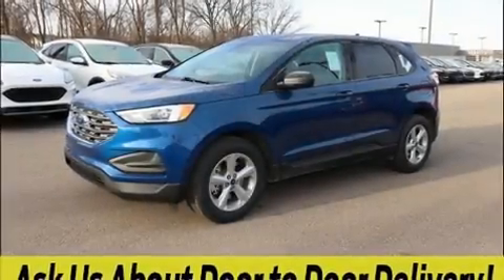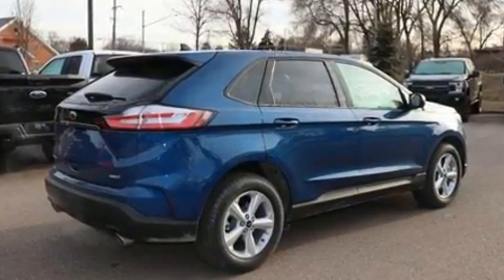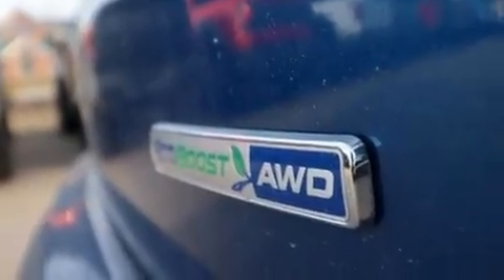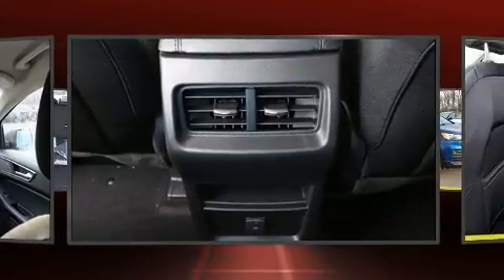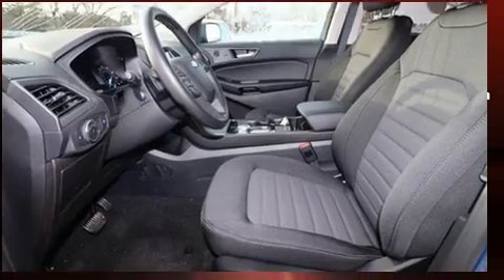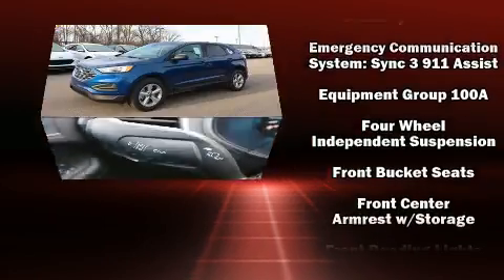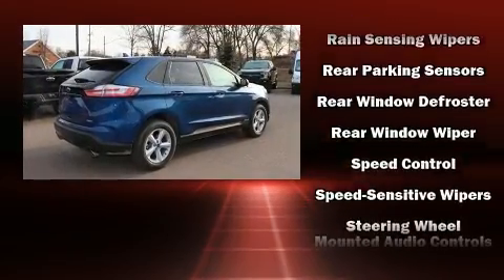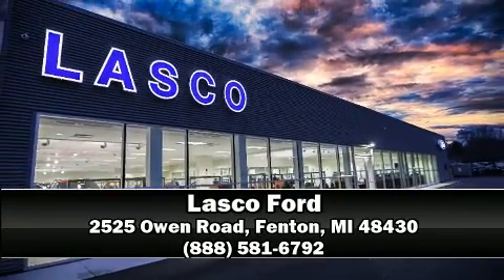2020 Ford Edge SE in Fenton, MI 48430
Lasco Ford
2525 Owen Road

You can expect a lot from the 2020 Ford Edge. Under the hood you'll find a 4 cylinder engine with more than 200 horsepower, providing a smooth and predictable driving experience. The engine breathes better thanks to a turbocharger, improving both performance and economy. Top features include a split folding rear seat, delay-off headlights, 1-touch window functionality, a tachometer, an outside temperature display, lane departure warning, rear wipers, and cruise control. Audio features include an AM/FM radio, steering wheel mounted audio controls, and 6 speakers, providing excellent sound throughout the cabin. Passenger security is always assured thanks to various safety features, such as: dual front impact airbags, head curtain airbags, traction control, brake assist, a panic alarm, an emergency communication system, and 4 wheel disc brakes with ABS. Various mechanical systems are monitored by electronic stability control, keeping you on your intended path. Our experienced sales staff is eager to share its knowledge and enthusiasm with you. They'll work with you to find the right vehicle at a price you can afford. We are here to help you.